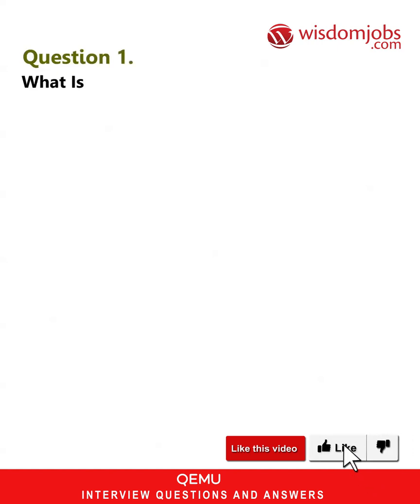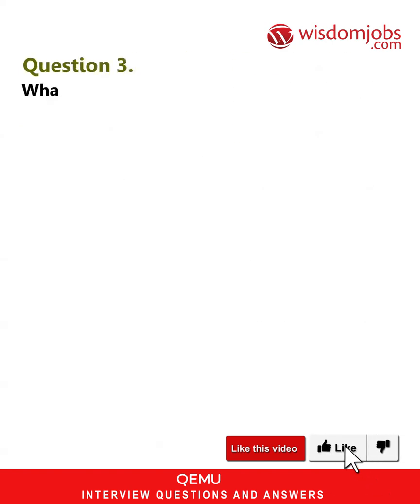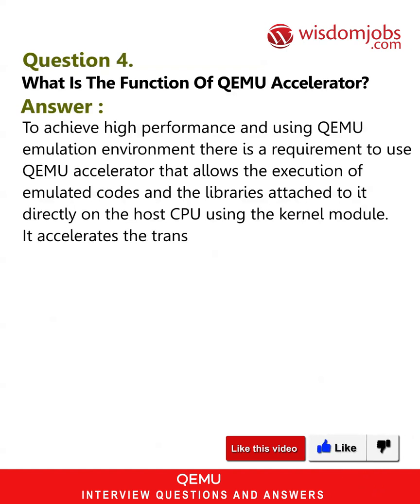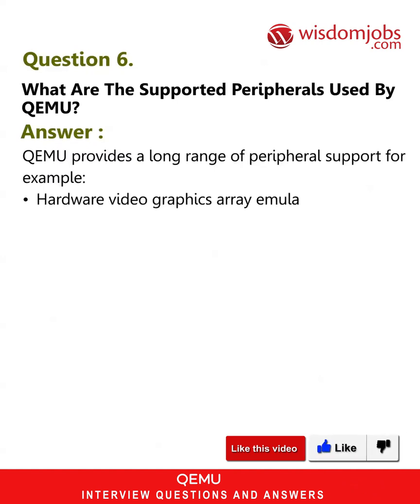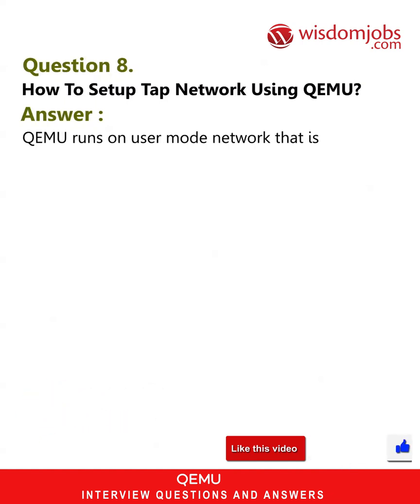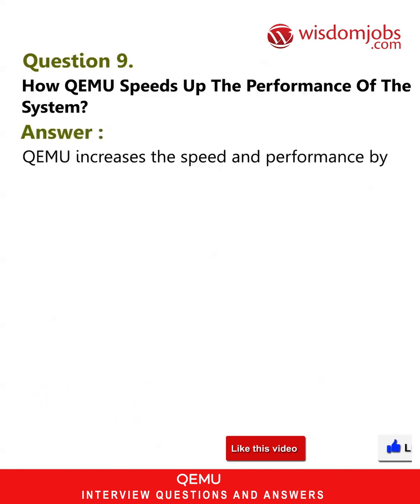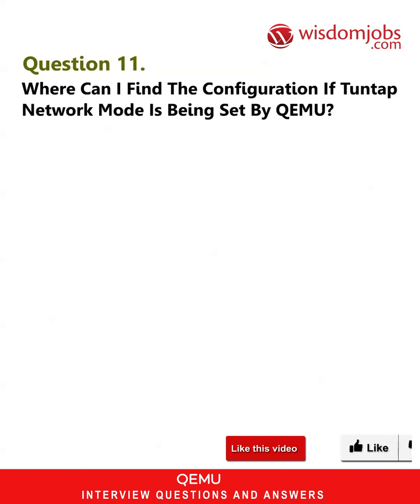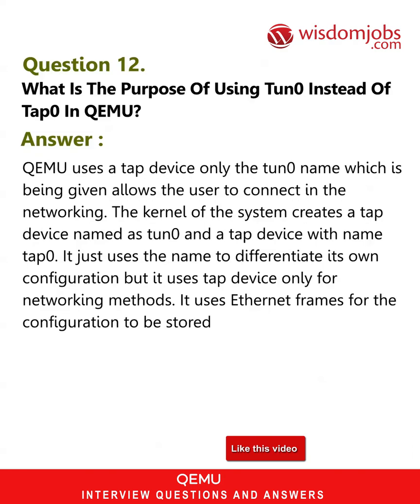TOP 12 QEMU Interview Questions and Answers 2019 | Wisdom Jobs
FAQ's For TOP 12 QEMU Interview Questions and Answers 2019 | QEMU Interview Questions | Wisdom Jobs

12 Qemu Interview Questions and Answers, Question1: What is the function of QEMU? Question2: What are the different modes of operations performed by QEMU? Question3: What is the function of dynamic translator in context with the QEMU? Question4: What is the function of QEMU accelerator? Question5: How can you achieve dynamic translation using QEMU?

Do you have expertise in QEMU career? Need assistance to prepare for the QEMU interview questions? Here’s a solution for your queries on wisdom jobs. Having skills including system Installation, Integration and verification in test environment, test Instruction development can be the most demanding features that many companies are looking for. QEMU is a free and open-source hypervisor which is used to perform hardware virtualization. Number of jobs are available on wisdom jobs for QEMU including sr.solution engineer, software engineer, sr.software QA engineer, sd-wan engineer, Sr.devops developer, SDN controller, embedded engineer, Emulator C/C++ etc. Following QEMU job interview questions and answers is the best solution to find suitable job interview questions on your skills set.

Join the LIVE session on QEMU Interview Questions and Answers in your Technical round of Job Interviews.